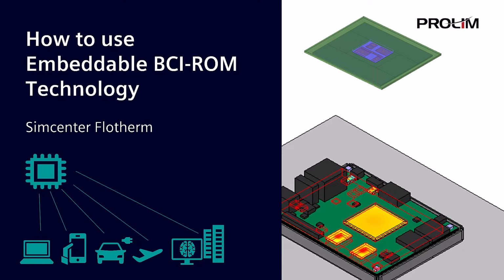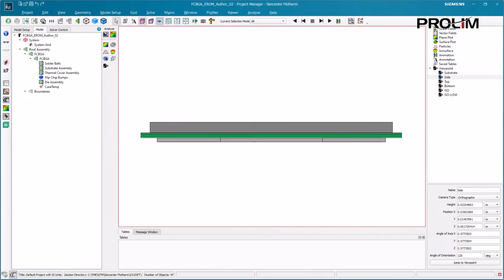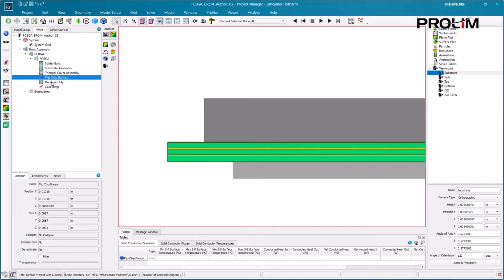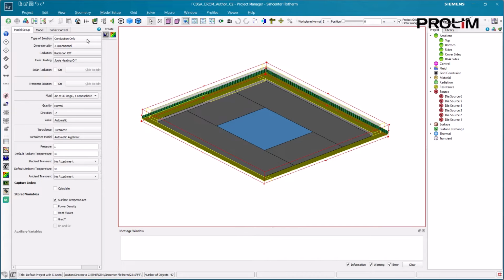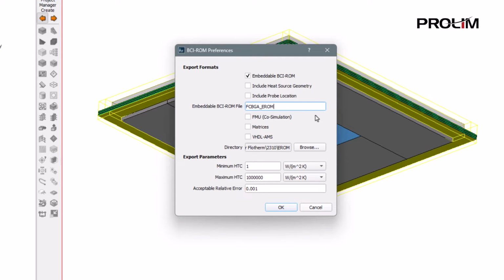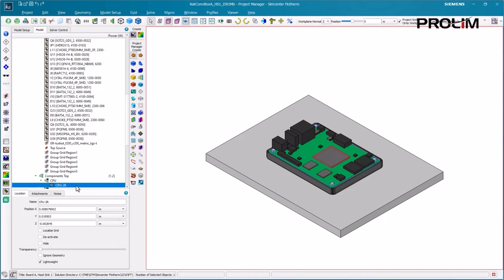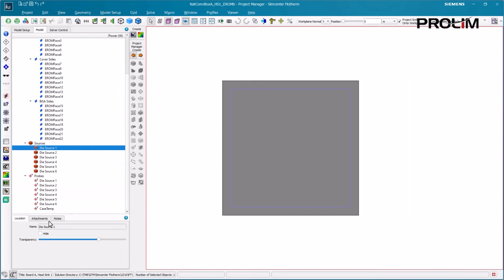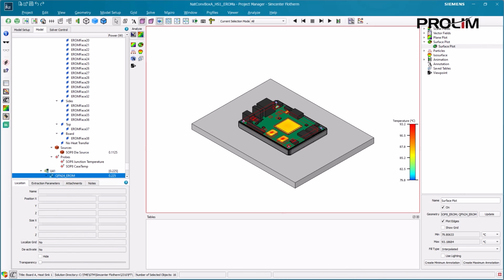How to use Embeddable BCI ROM Technology - Simcenter Flotherm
This video introduces how to use Embeddable BCI-ROM technology in Simcenter Flotherm 2310 release. Embeddable BCI-ROM allows creation of reduced order package thermal models that can be used in 3D CFD simulation at system level while preserving accuracy of a detailed thermal model and also protecting crucial physical details that are IP sensitive. This technology improves thermal model exchange in the electronics supply chain from semiconductor OEMs to their clients.